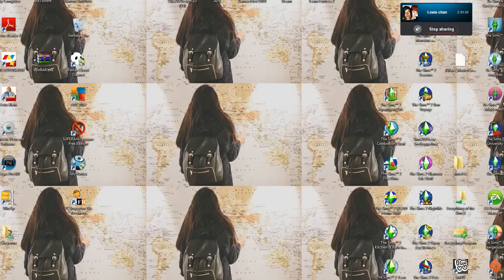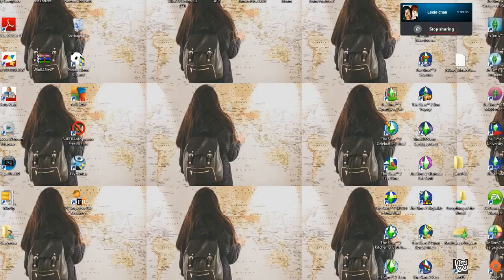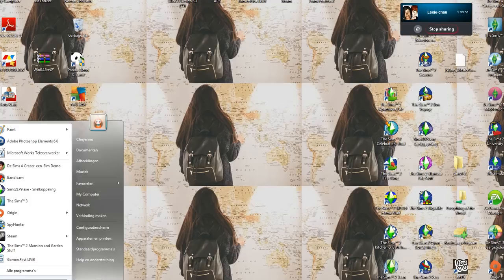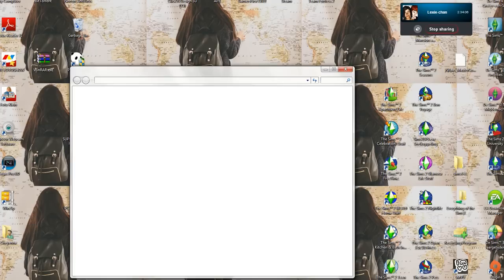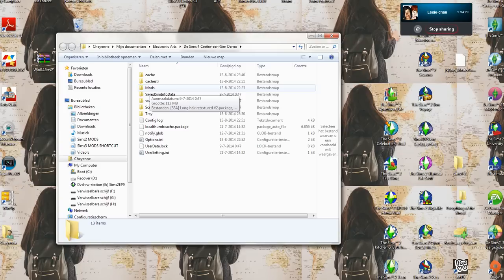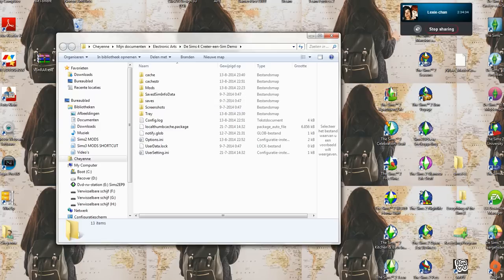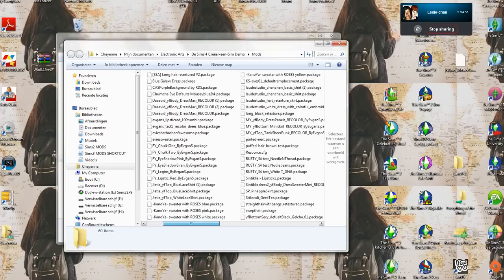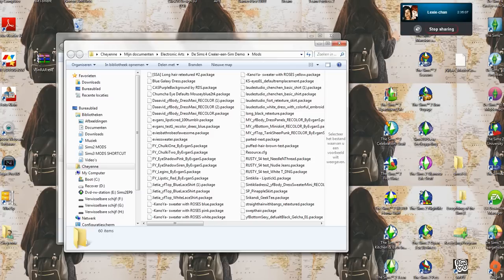EASY How to install mods & custom content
MAKE SURE TO TURN CC ON UNDER ADVANCED